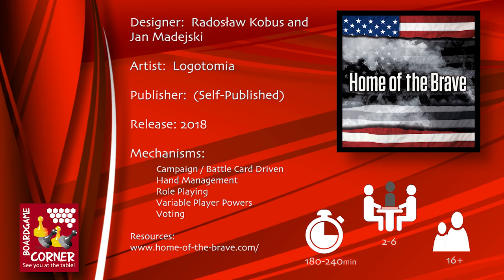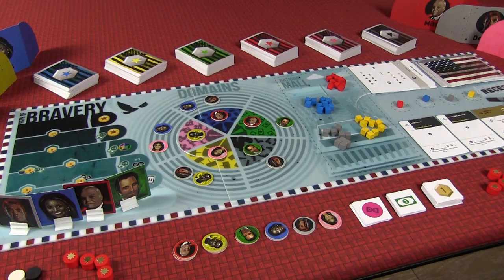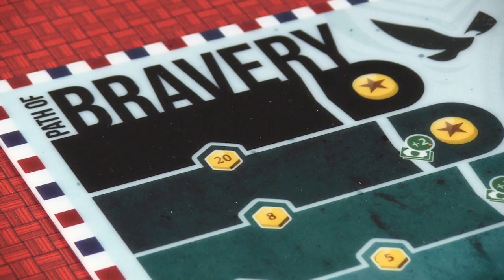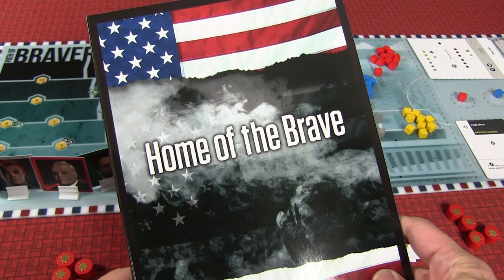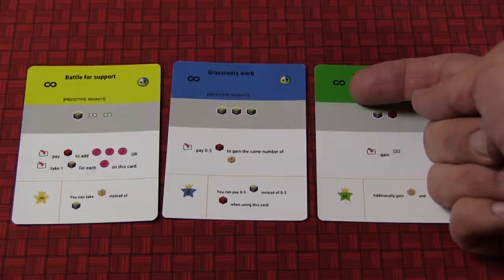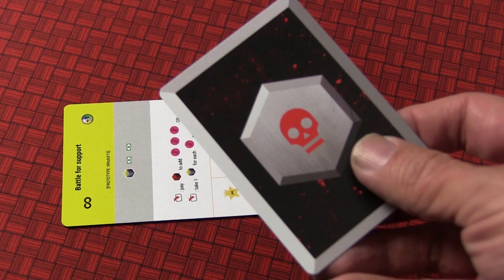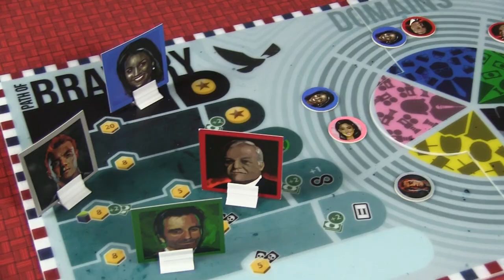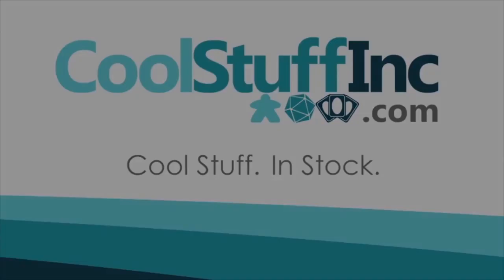"HOME OF THE BRAVE" a Dice Tower Preview - with Boardgame Corner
Mark & Randy take a look at HOME OF THE BRAVE